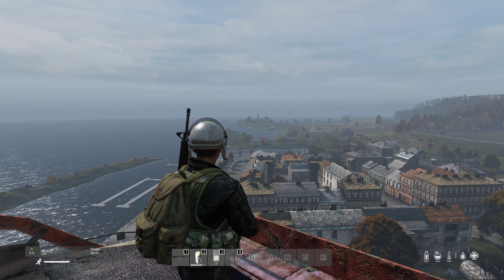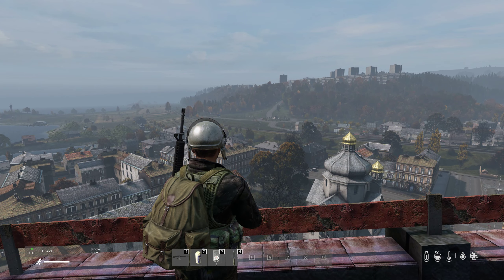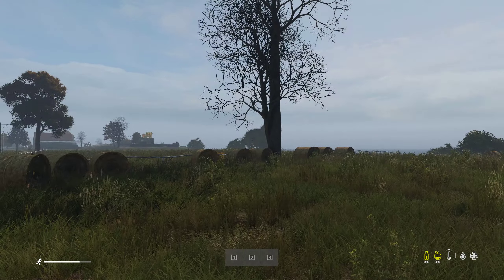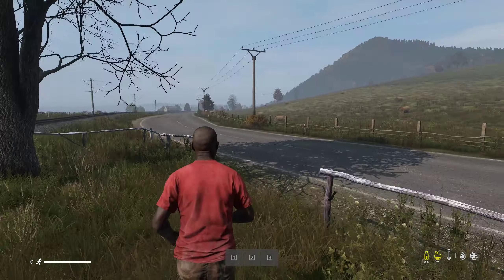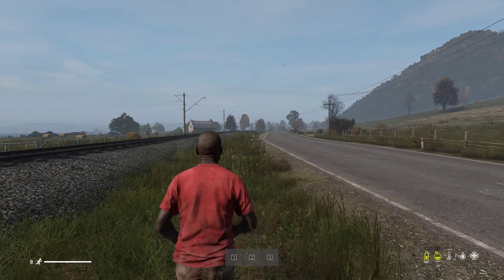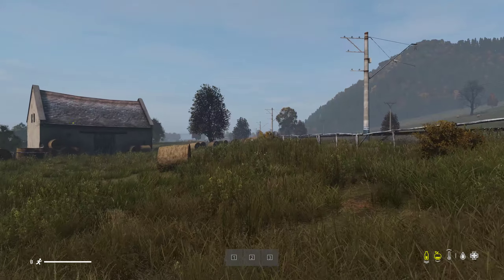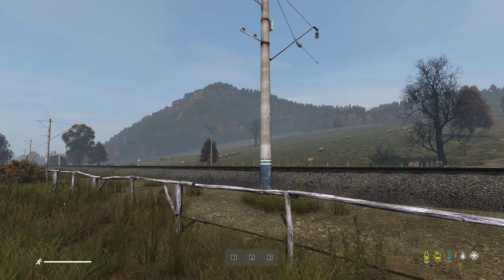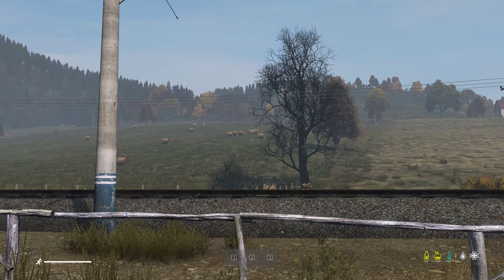Technical Test & Initial Thoughts On Playing DayZ At 144 fps 1440p (Lenovo T5 AMD Ryzen 7 RTX 3070)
This video is a technical test, or proof of concept, for recording audio and video simultaneousy on my new Gaming PC - using GeForce Experience to record the Gameplay & Audio to the same video file. Audio is from my USB mic, so should be better than my previous Cyberpunk 2077 video where I used a headset mic.
I also share my thoughts on what its like to play DayZ at 1440p 144 hz.
Thanks, Rob.